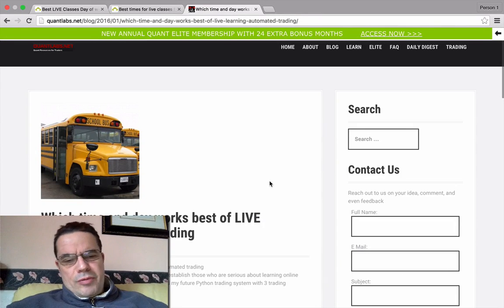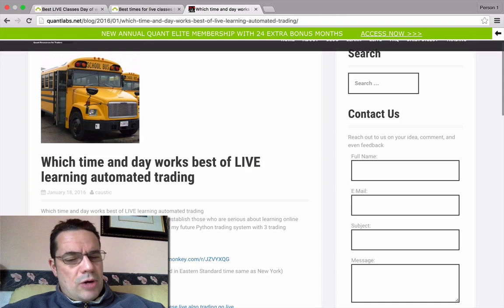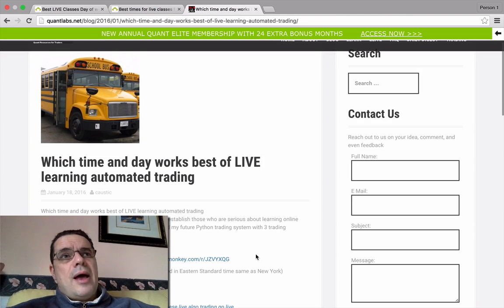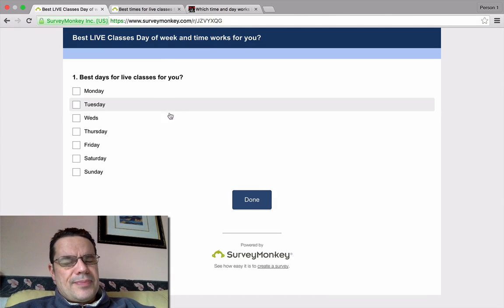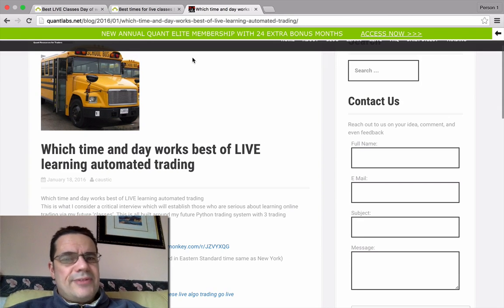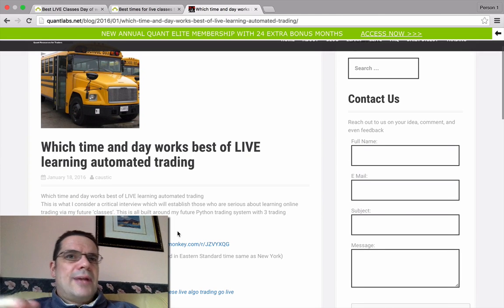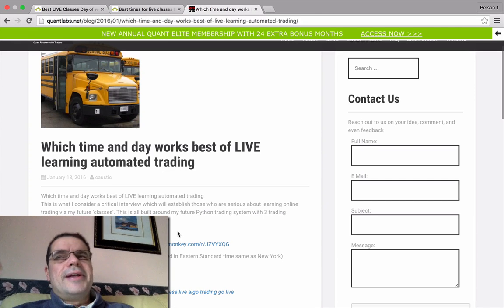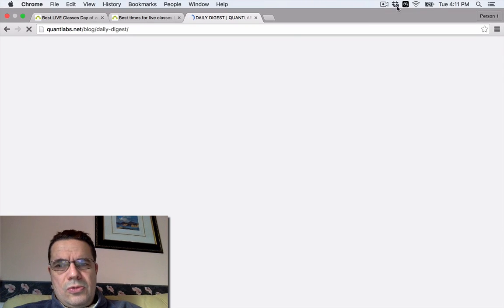Which time and day works best of LIVE learning automated trading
This is what I consider a critical interview which will establish those who are serious about learning online trading via my future 'classes'. This is all built around my future Python trading system with 3 trading strategies. Please let me know which works best for:

Which best time of the day works best? (This is based in Eastern Standard time same as New York)